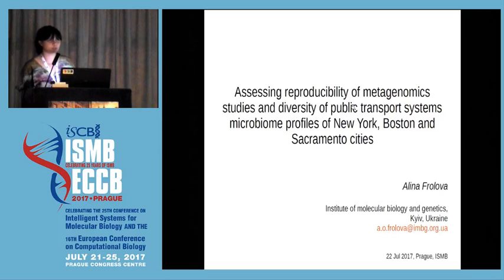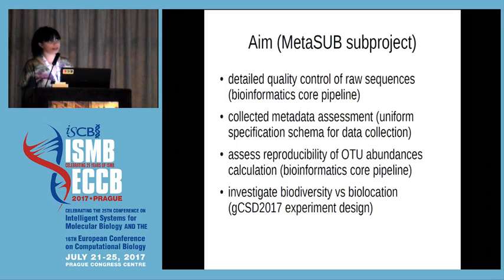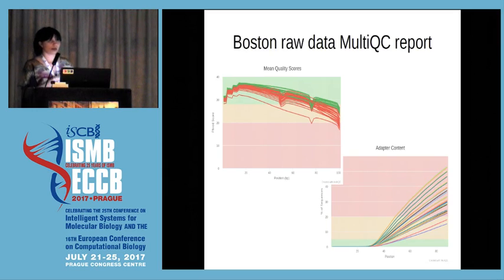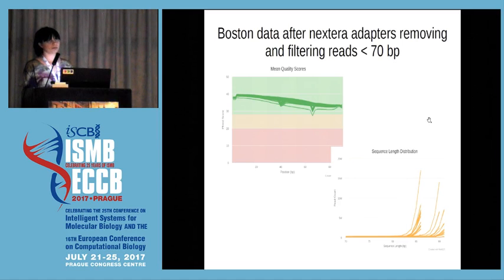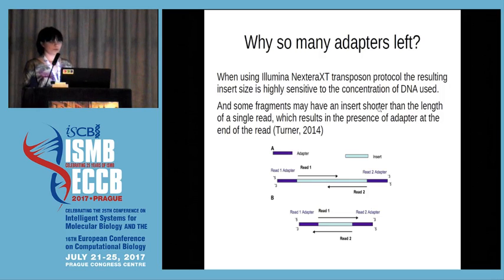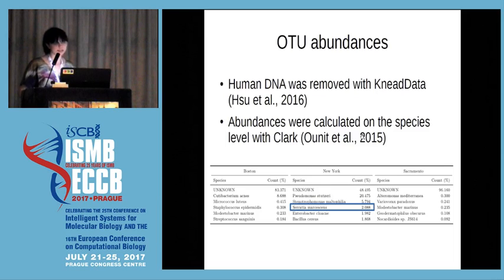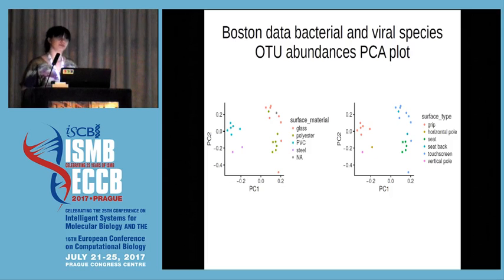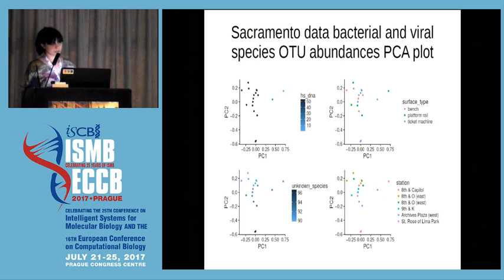Assessing reproducibility of metagenomics studies and... - Alina Frolova - CAMDA - ISMB/ECCB 2017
Assessing reproducibility of metagenomics studies and diversity of public transport systems microbiome profiles of New York, Boston and Sacramento cities - Alina Frolova - CAMDA - ISMB/ECCB 2017